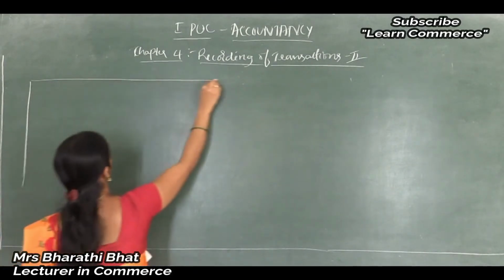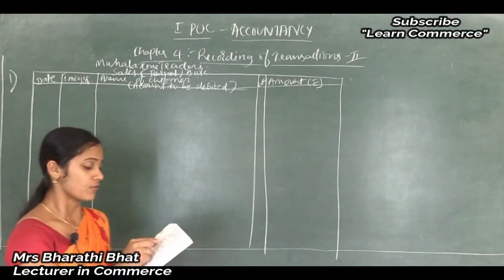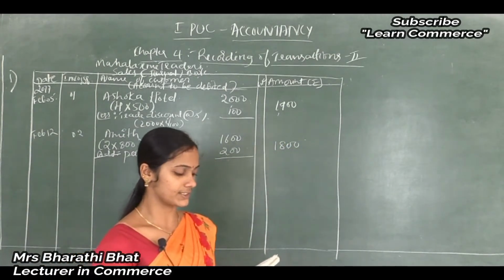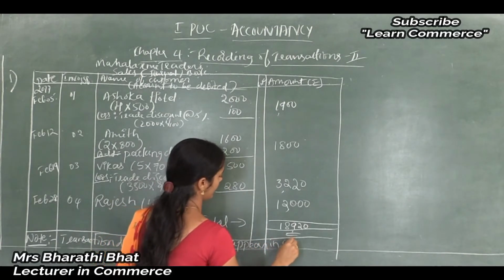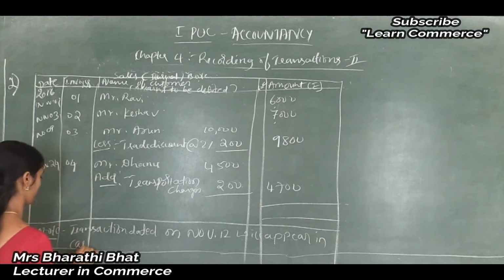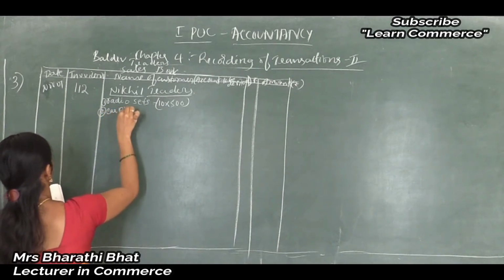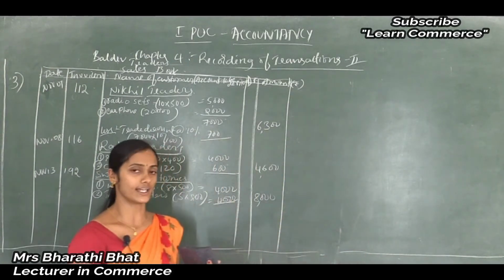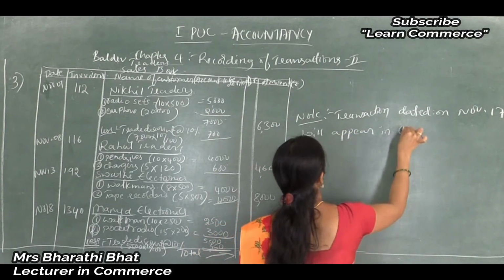Recording of Transactions (Part 2) | Preparation of Sales book (Illustration 1, 2 & 3) | Class 11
COMMERCE: CEBA/HEBA/EBAS

SCIENCE:  PCMB/PCMC/PCMS